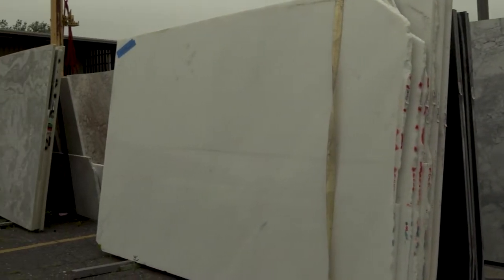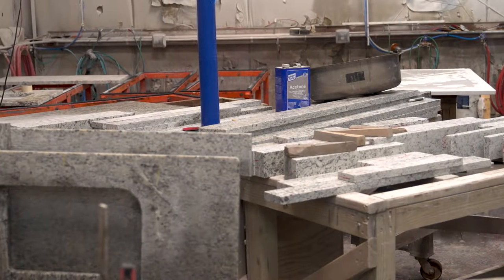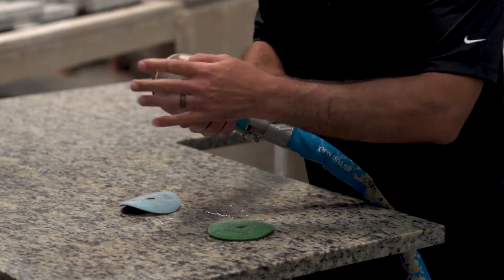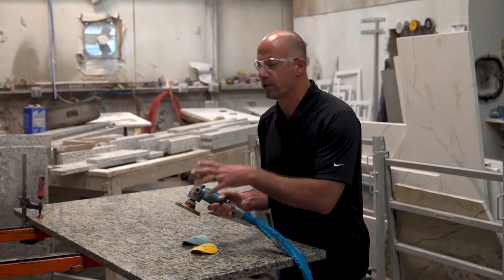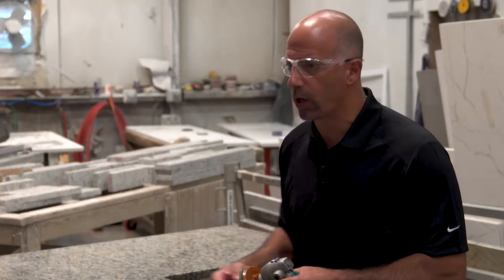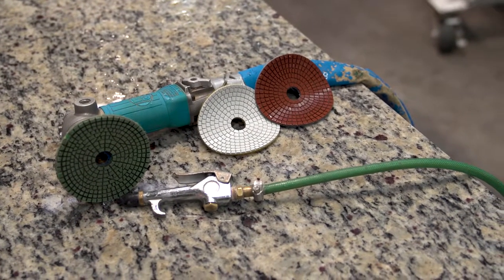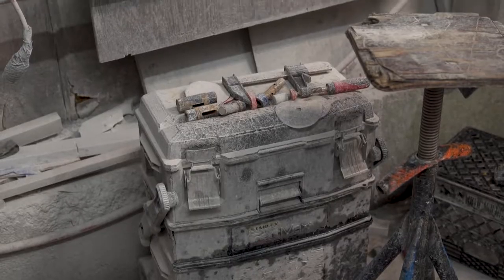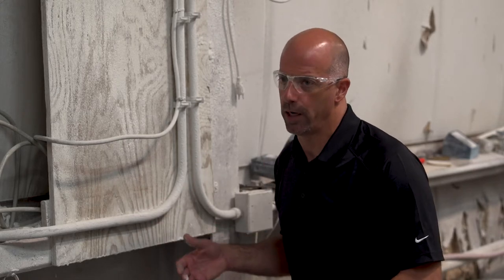Granite Shop Air Compressors (Part 1 of 2) | CompressedAirUSA.com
What compressed air equipment is needed and recommended for a granite shop? What type of air compressor is needed? Where should the compressor be installed?

We recommend Rotary Screw Air Compressors, they can handle the high demand of air required to use grinders and other tools in the granite shop processes.